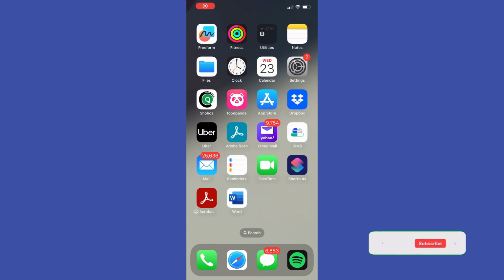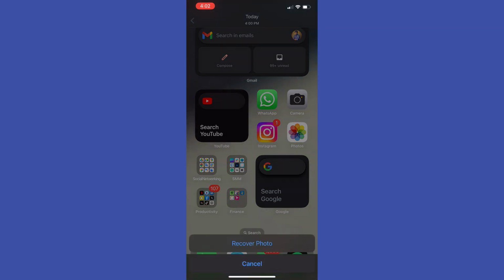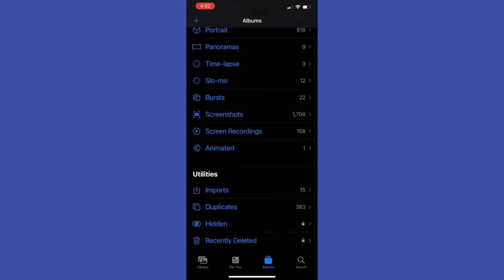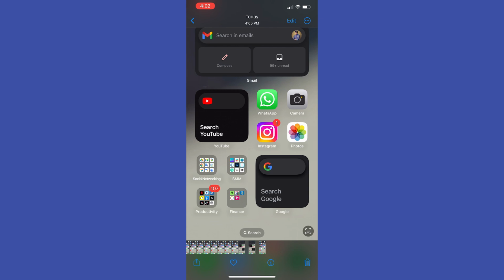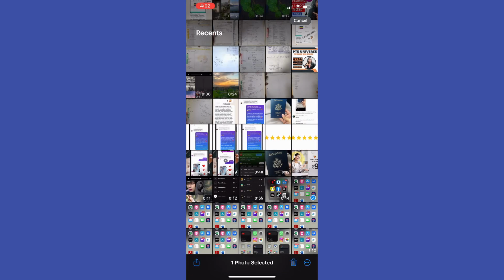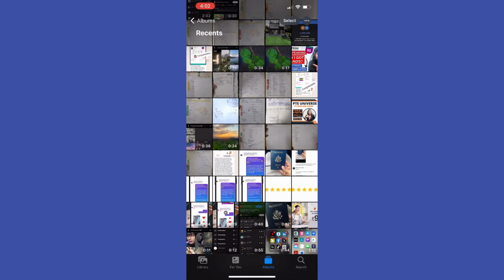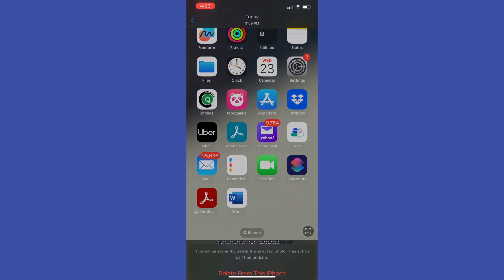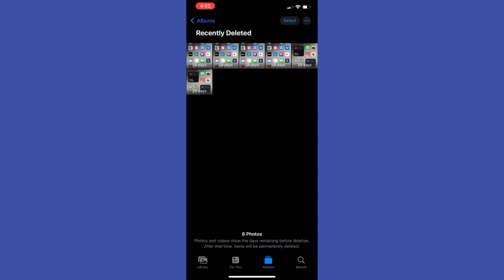How to Recover Deleted Photos in iPhone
In this video, we show you How to Recover Deleted Photos in iPhone